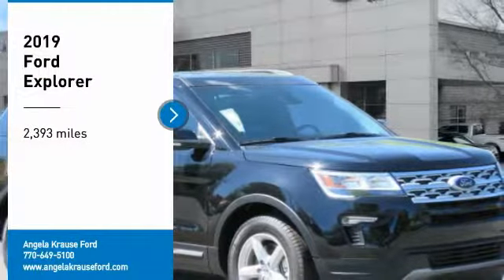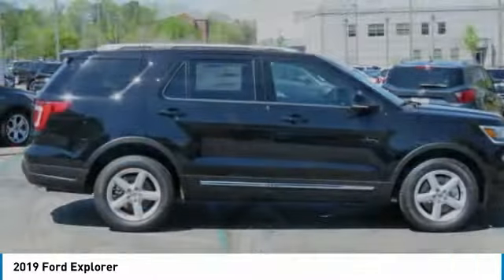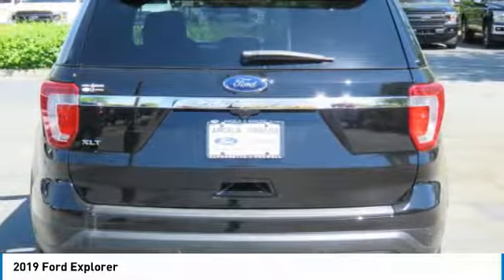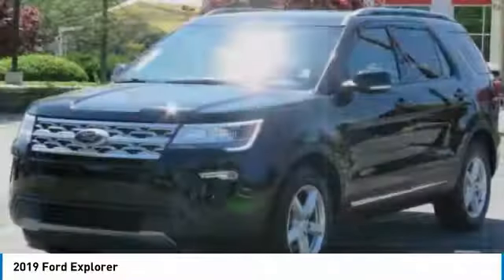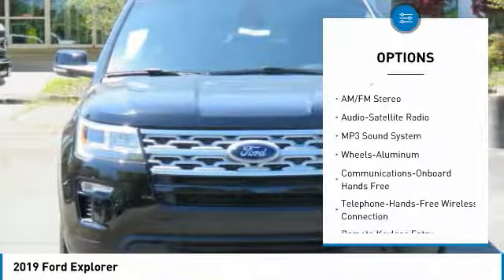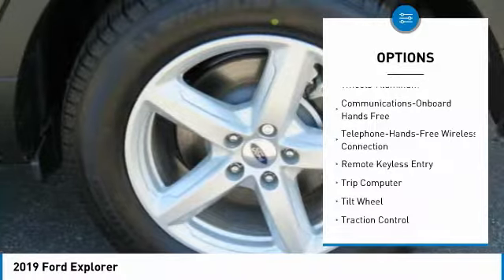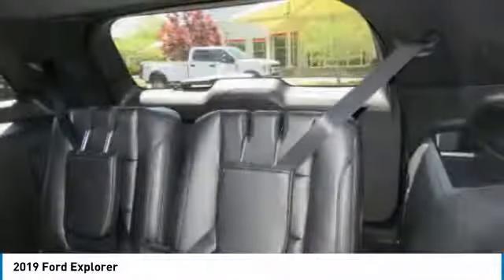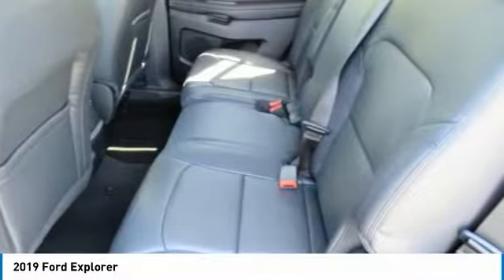2019 Ford Explorer Alpharetta GA F193006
2019 Ford Explorer

White Platinum Metallic Tri-Coat 2019 Ford Explorer 4D Sport Utility XLT 3.5L V6 Ti-VCT 6-Speed Automatic FWDbr2 Driver Configurable 4.2 Color LCD Displays, ActiveX Seating Material Heated Front Bucket Seats, Auto-Dimming Rear-View Mirror, BLIS Blind Spot Information System, Comfort Package, Driver Connect Package, Dual-Zone Electronic Automatic Temperature Ctrl, Equipment Group 202A, FordPass Connect, Forward Sensing System, Heated Steering Wheel, LED Fog Lamps, LED Signature Lighting, Power & Heated Glass Sideview Mirrors, Power Liftgate, Radio: AM/FM Stereo w/7 Speakers, Remote Start System, SYNC 3 Communications & Entertainment System, Universal Garage Door Opener (UGDO), Voice-Activated Touchscreen Navigation System, Wheels: 18 5-Split-Spoke Sparkle Silver-Painted, XLT Technology Feature Bundle.brbrbrComfort Package (ActiveX Seating Material Heated Front Bucket Seats), Driver Connect Package (2 Driver Configurable 4.2 Color LCD Displays, Auto-Dimming Rear-View Mirror, FordPass Connect, and SYNC 3 Communications & Entertainment System), Equipment Group 202A (BLIS Blind Spot Information System, Dual-Zone Electronic Automatic Temperature Ctrl, Forward Sensing System, Heated Steering Wheel, LED Fog Lamps, LED Signature Lighting, Power & Heated Glass Sideview Mirrors, Power Liftgate, Radio: AM/FM Stereo w/7 Speakers, and Remote Start System), XLT Technology Feature Bundle (Universal Garage Door Opener (UGDO) and Voice-Activated Touchscreen Navigation System), Wheels: 18 5-Split-Spoke Sparkle Silver-Painted, 3.39 Non-Limited-Slip Axle Ratio, 3rd row seats: split-bench, 4-Wheel Disc Brakes, 6 Speakers, ABS brakes, Air Conditioning, AM/FM radio: SiriusXM, AM/FM Stereo, Brake assist, Bumpers: body-color, Compass, Delay-off headlights, Driver door bin, Driver vanity mirror, Dual front impact airbags, Dual front side impact airbags, Electronic Stability Control, Emergency communication system: 911 Assist, Exterior Parking Camera Rear, Four wheel independent suspension, Front anti-roll bar, Front Bucket Seats, Front Center Armrest, Front reading lights, Fully automatic headlights, Heated door mirrors, Illuminated entry, Knee airbag, Leather steering wheel, Low tire pressure warning, Occupant sensing airbag, Outside temperature display, Overhead airbag, Overhead console, Panic alarm, Passenger door bin, Passenger vanity mirror, Power door mirrors, Power driver seat, Power passenger seat, Power steering, Power windows, Rear air conditioning, Rear anti-roll bar, Rear Parking Sensors, Rear reading lights, Rear seat center armrest, Rear window defroster, Rear window wiper, Remote keyless entry, Roof rack: rails only, Security system, Speed control, Speed-sensing steering, Speed-Sensitive Wipers, Split folding rear seat, Spoiler, Steering wheel mounted audio controls, SYNC Communication & Entertainment System, Tachometer, Telescoping steering wheel, Tilt steering wheel, Traction control, Trip computer, Unique Cloth Bucket Seats, and Variably intermittent wipers. Price includes: $1,000 - Ford Credit Retail Bonus Customer Cash. Exp. 09/03/2019, $2,500 - Retail Customer Cash. Exp. 09/30/2019